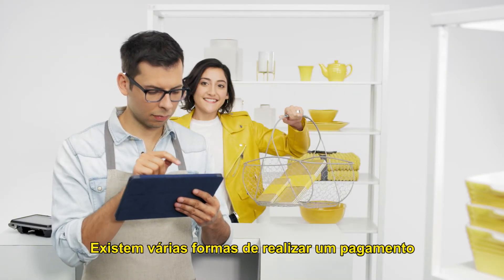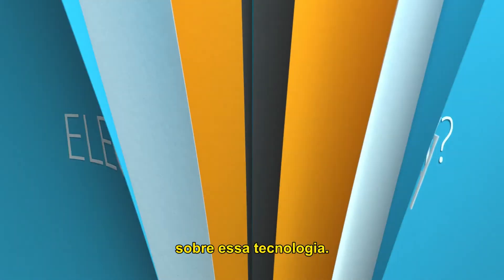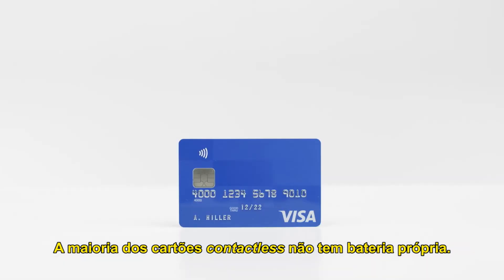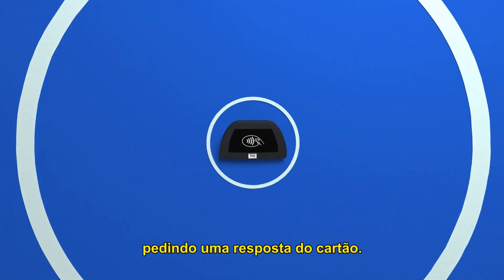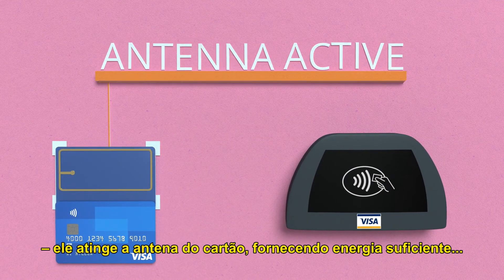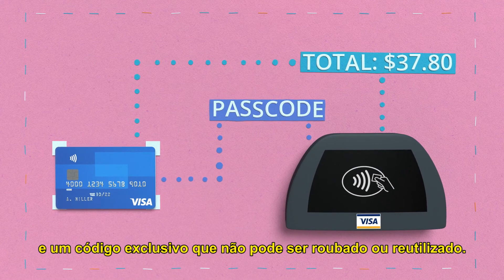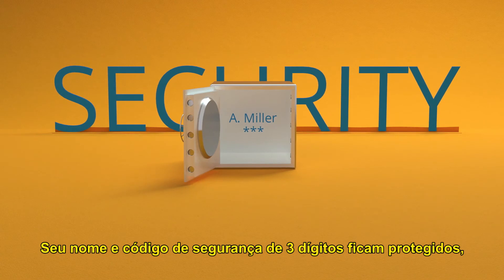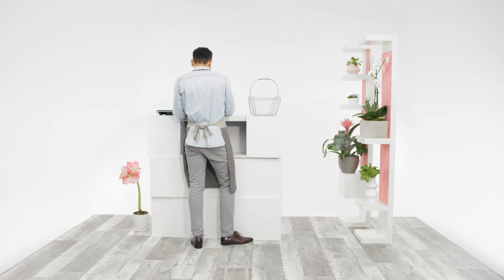Sabe como funciona um pagamento por aproximação Visa?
Nesse vídeo, a Visa explica como acontece uma transação por meio da tecnologia de pagamento por aproximação nos cartões contactless ou nos devices habilitados, como seu relógio, celular e pulseira.